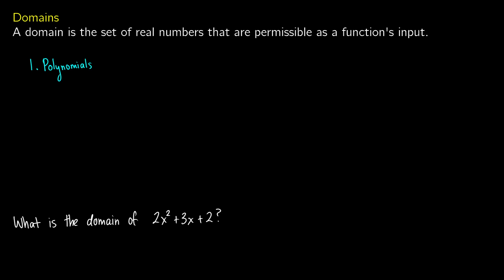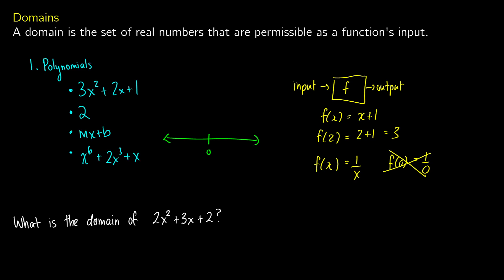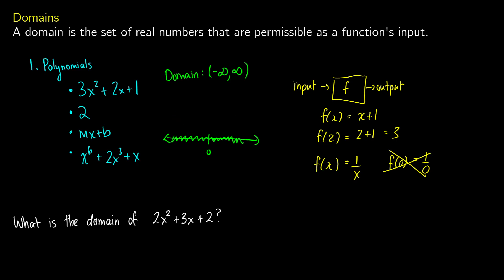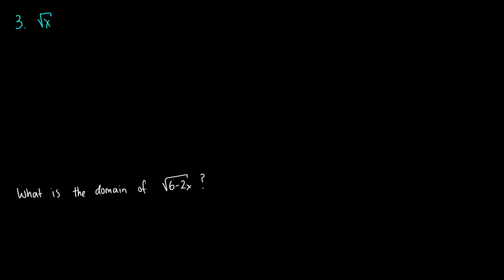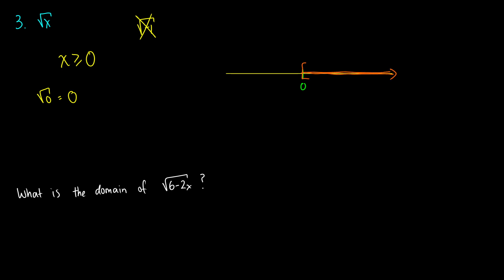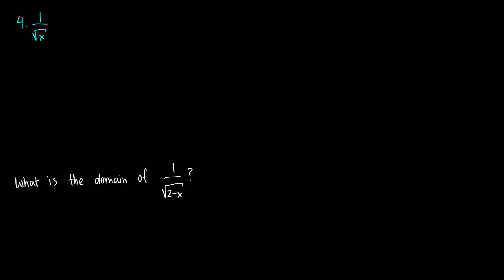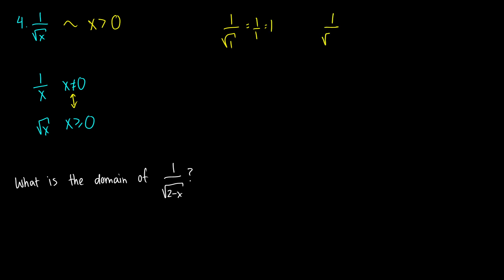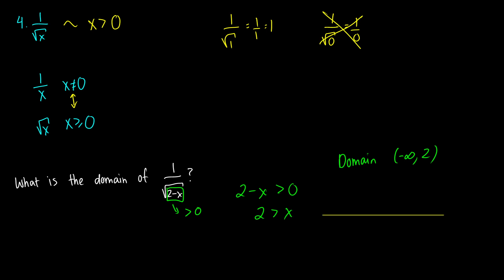How to Find the Domain of a Function - Precalculus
We learn how to find domains for polynomials, square roots, 1/x, and 1 over a square root. We show this through number lines and set notation with many examples.